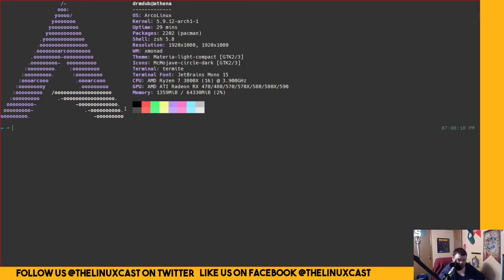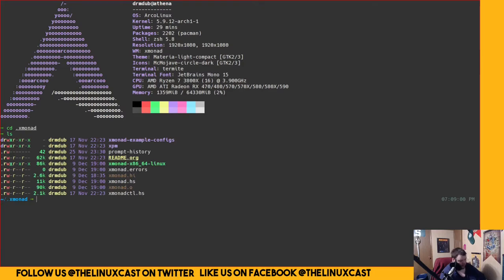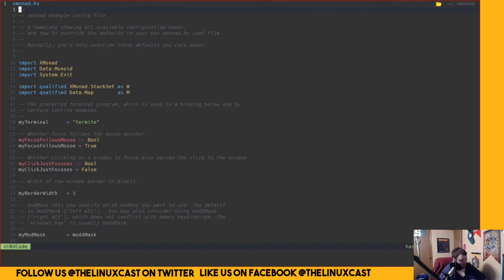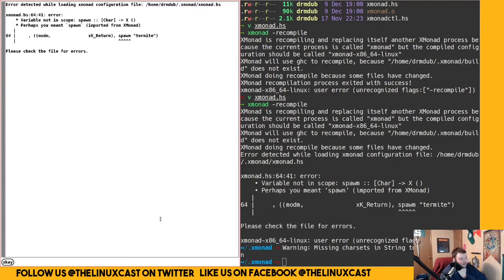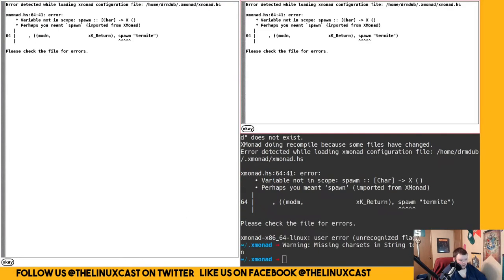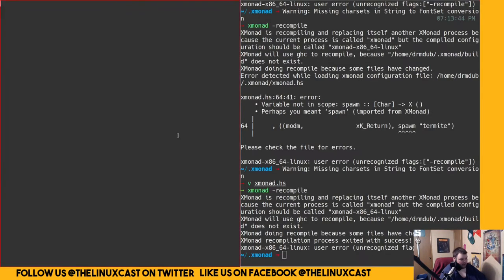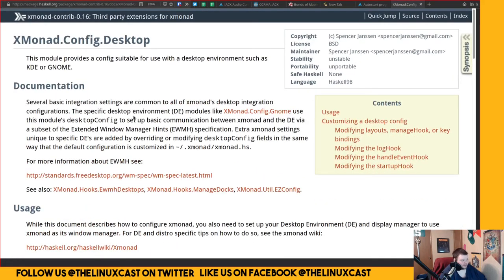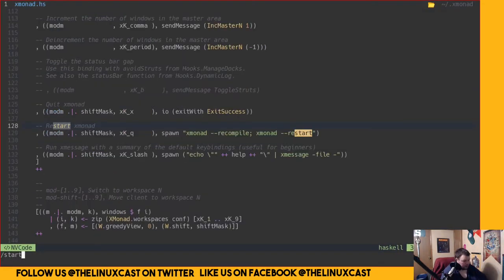Getting Started wtih Xmonad - Part 1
This is the first of a series of videos where Matt works through the beginnings of using xmonad. In this video, he works on keybindings, autostart programs and getting sxhkd up and running.

Also, I'm aware (at least now I'm aware) that I didn't change the text of this video on the opening and closing screens. LOL.